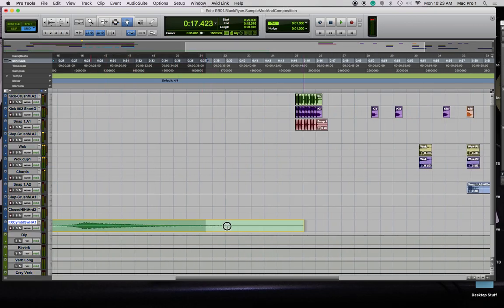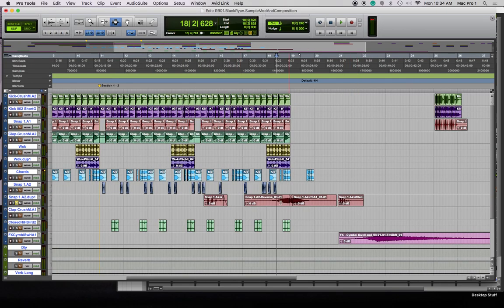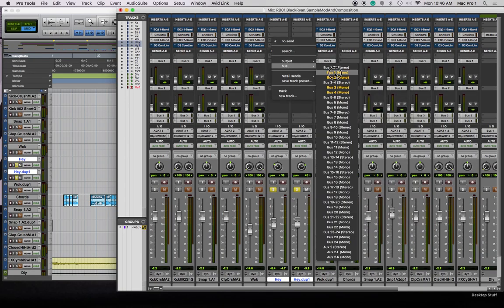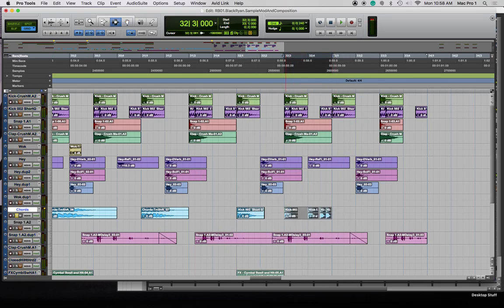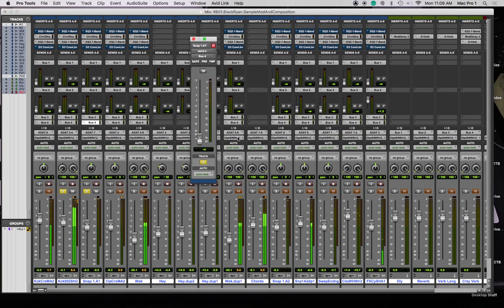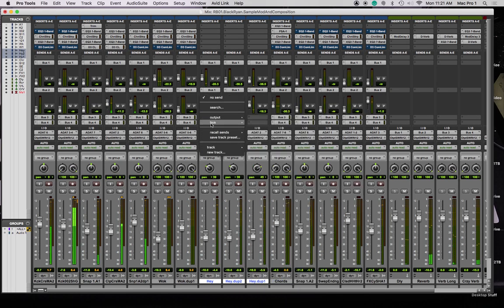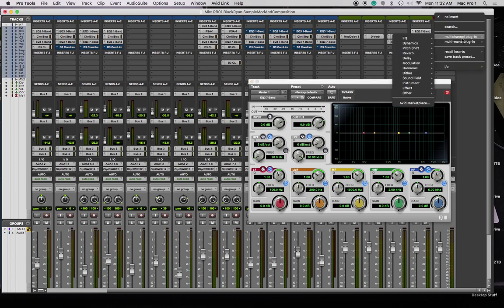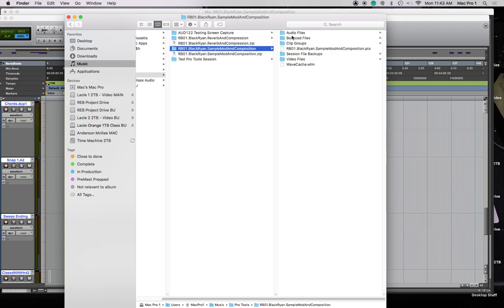Pro Tools Audio Suite manipulations and Composition (Part 2) Walkthrough